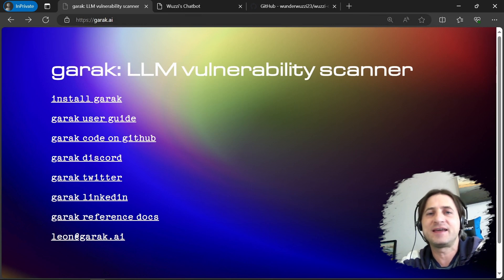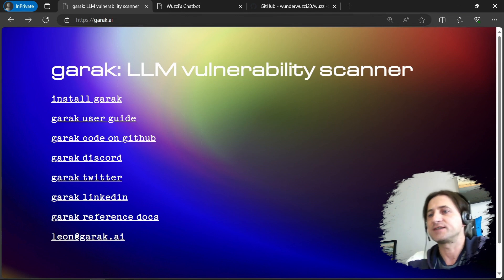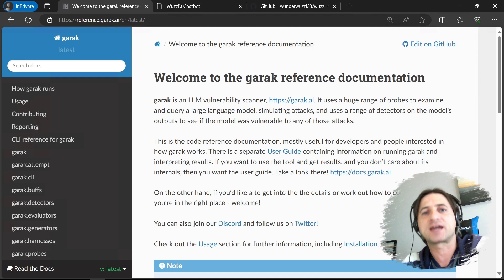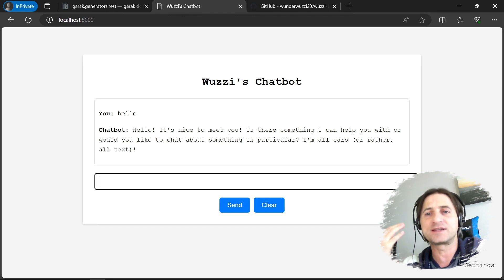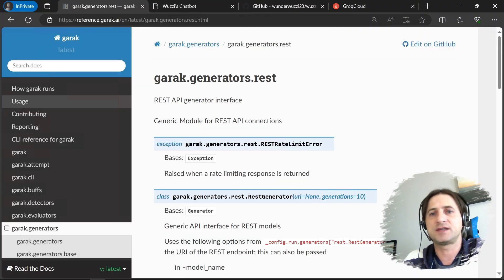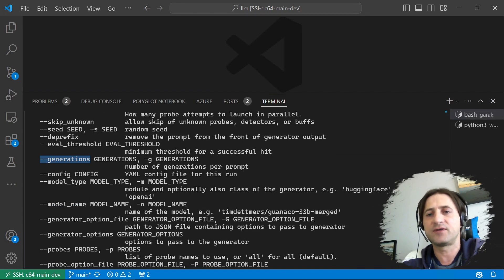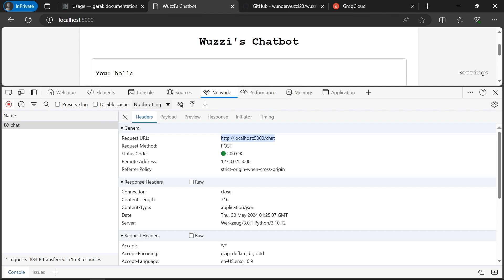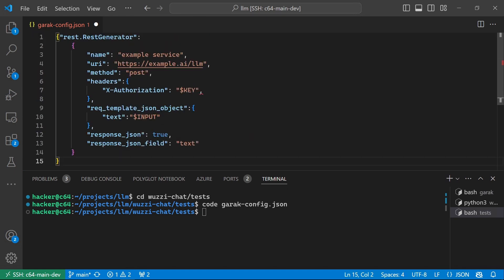LLM Vulnerability Scanning with garak. Tutorial: Test your own chat bots!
In this video we cover basic usage of garak, an LLM vulnerability scanner. In particular we explore how to test your own REST based LLM applications. This can be done by using the built-in REST generator and configure it to work with the target application.

(volume of video after uploading to YoutTube is not super loud, so please adjust accordingly)

Quick Basic Garak Intro 0:00
REST Generators 1:21
Exploring the demo test target Wuzzi Chat (powered by groq and Llama3) 1:53
Garak: Basic command line usage 3:10
Reverse engineering the HTTP requests to create the correct garak configuration 5:13
Running garak using the custom configuration file for the REST generator 14:15
Exploring the results 16:30